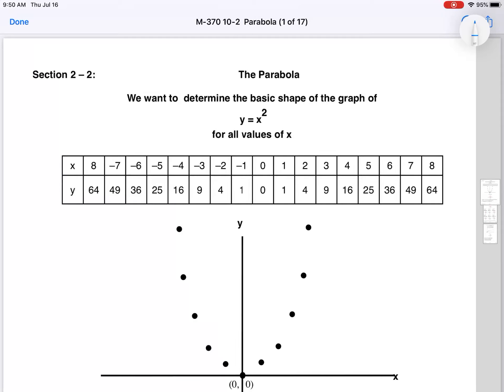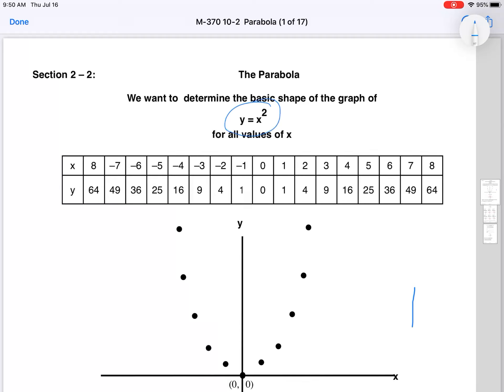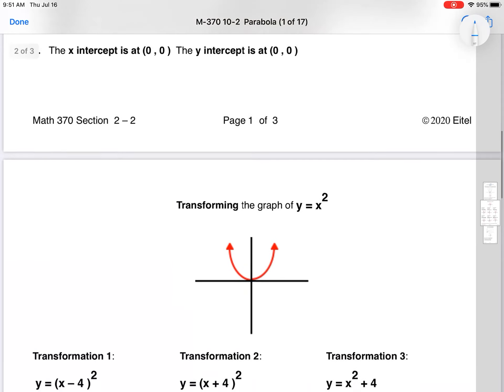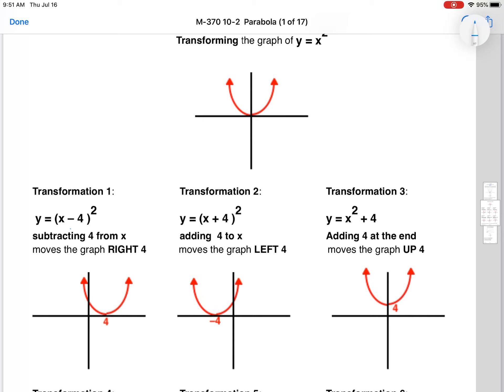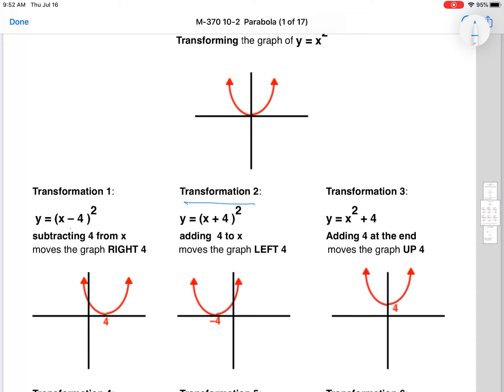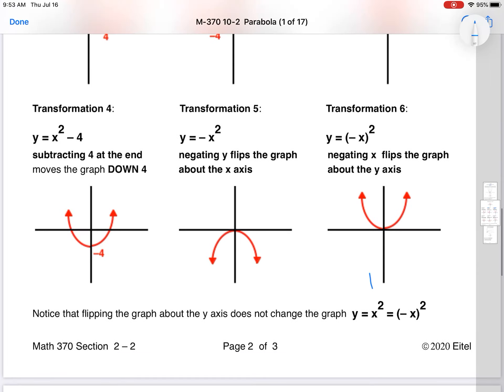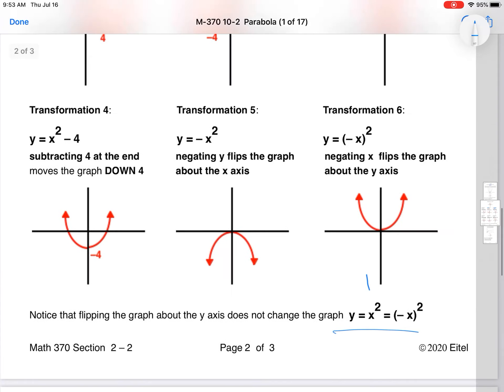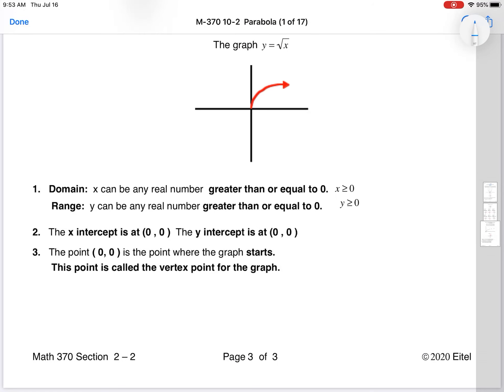Math 370 Section 10-2